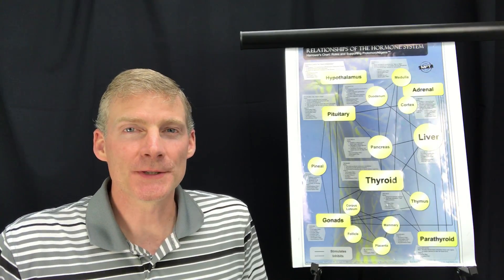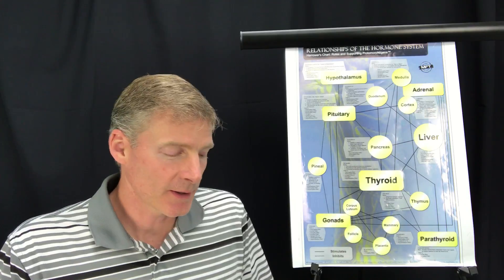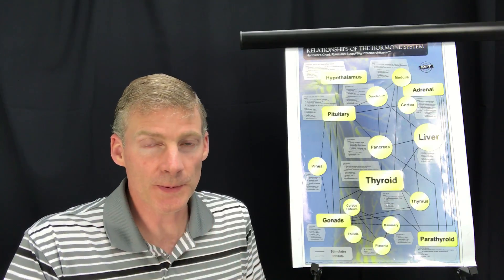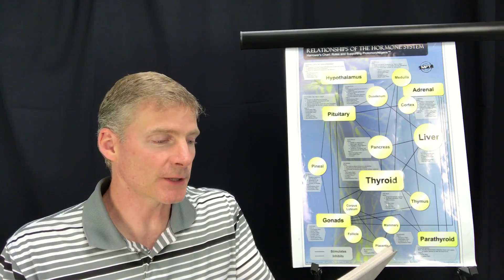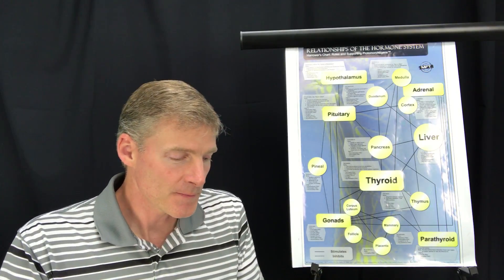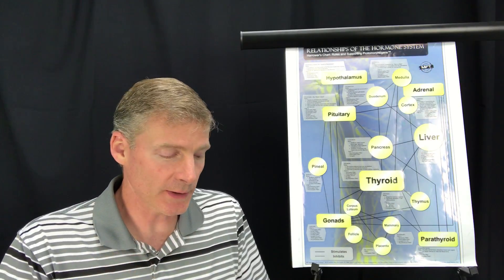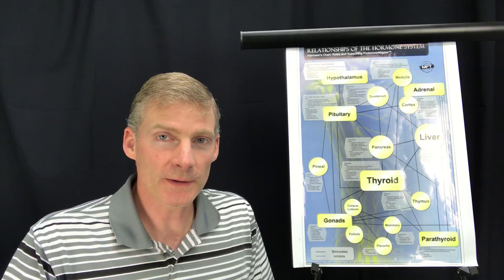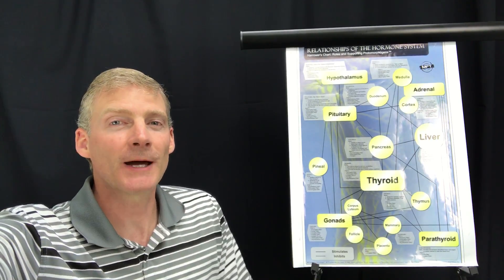Is there really a "single organ" body type like adrenal-type or liver-type?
Any endocrine disease state is pluriglandular, not single glandular. This was researched and known in 1932.

1. If you are in the Ann Arbor, Michigan area

2. Not local to the area but would like to travel

3. Not local and not looking to travel

4. Not looking to become a patient but interested in learning